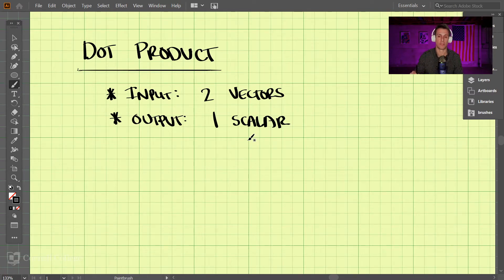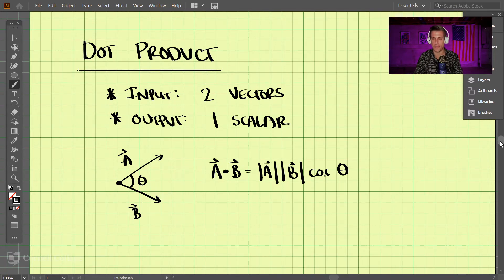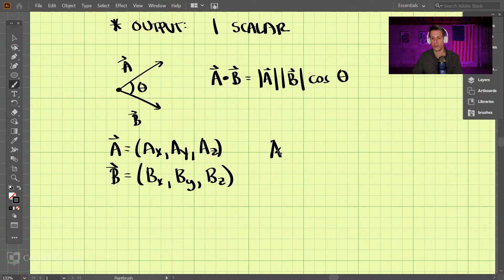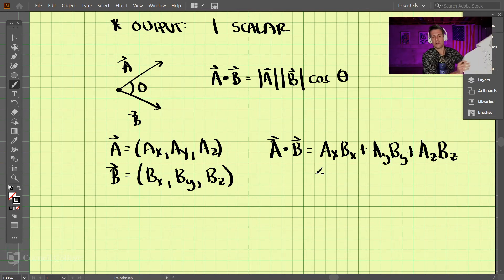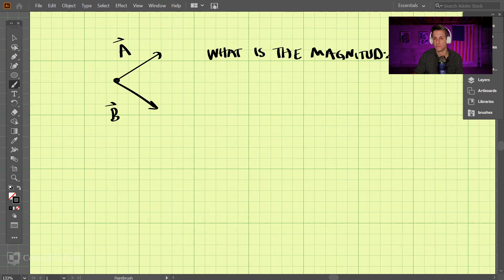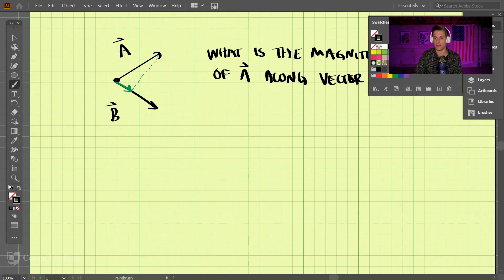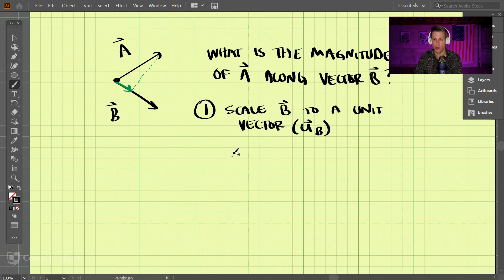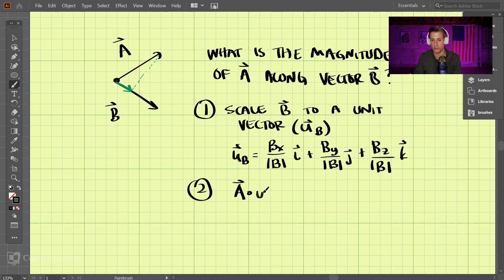Statics - Chapter 2 (8 of 8): The Dot Product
The dot product is a mathematical concept that has beneficial applications to engineering statics. Many times it is important to find how the force is distributed between different elements. By using the dot product, the total force can be projected to multiple components. One application is finding how the total force is distributed along each individual structural component.